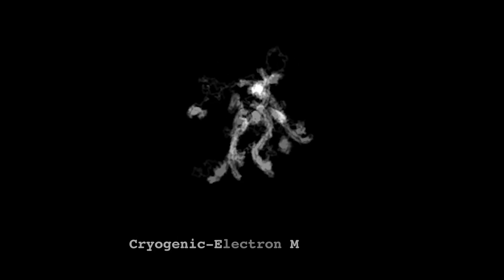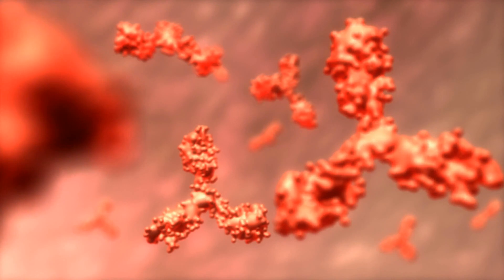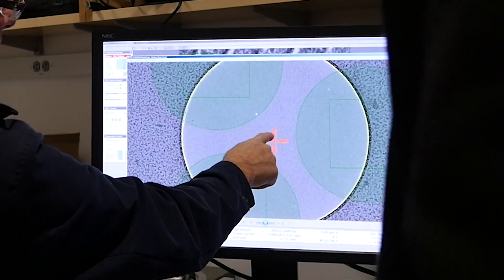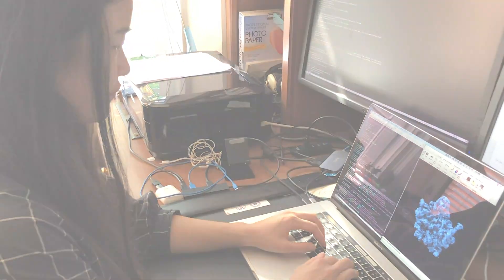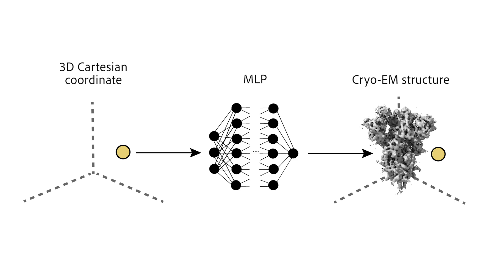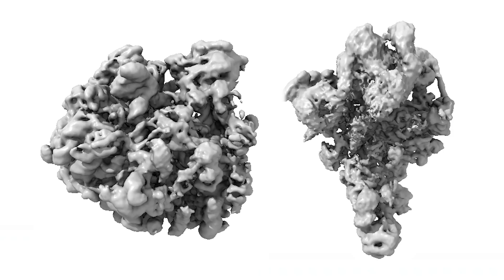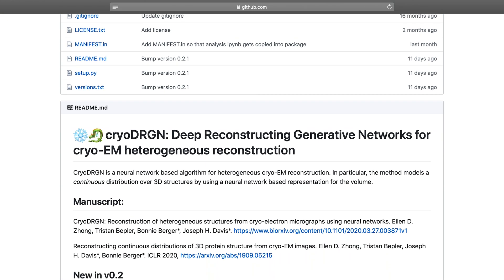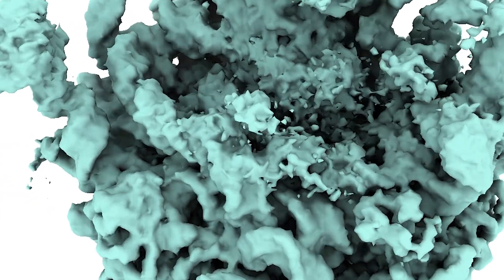Jameel Clinic PI ’20: CryoDRGN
"CryoDRGN: Reconstruction of heterogeneous structures from cryo-election micrographsusing neural networks"
Ellen D. Zhong, Tristan Bepler, Bonnie Berger & Joseph H. Davis
Nature Methods, 2020.